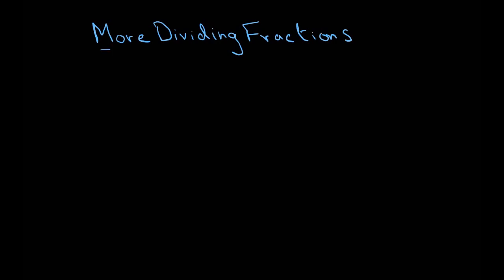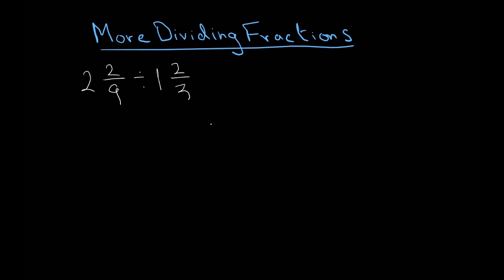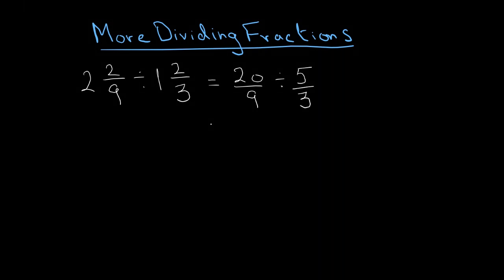02-11 More Dividing Fractions